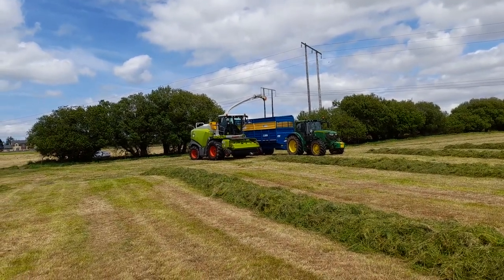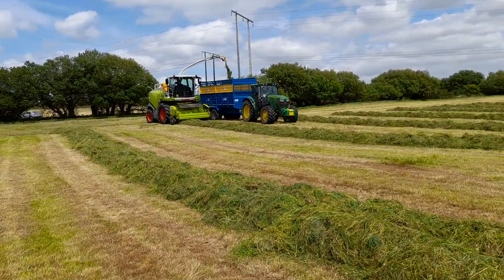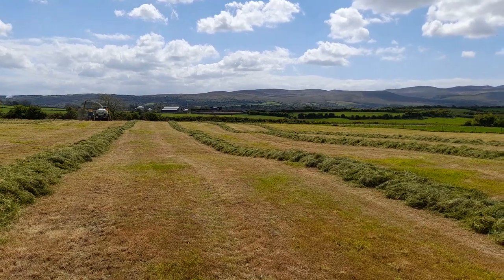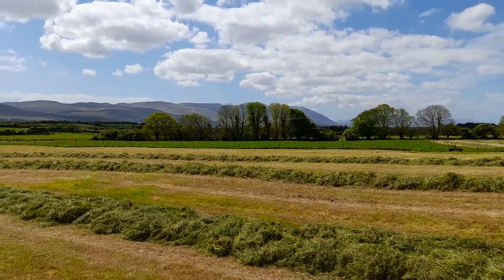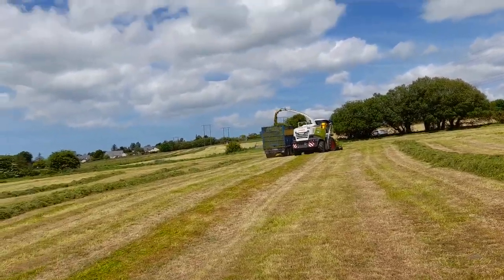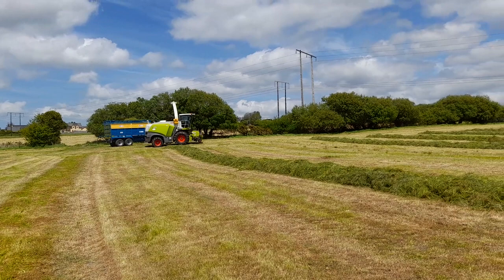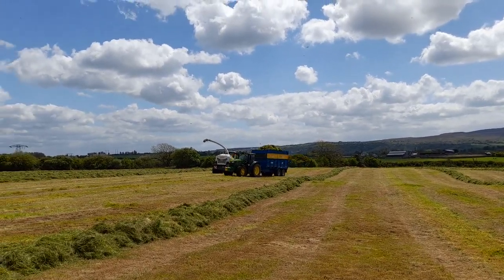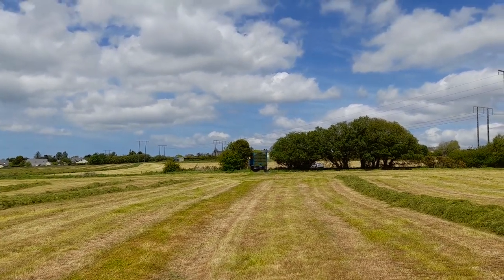ml greaney pierces tralee claas john deere kane cs case silage 2022